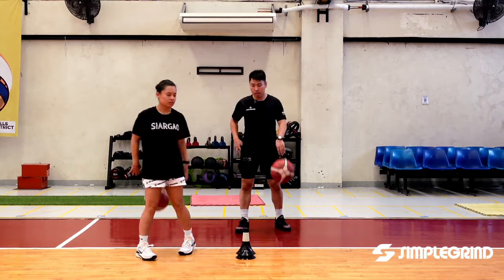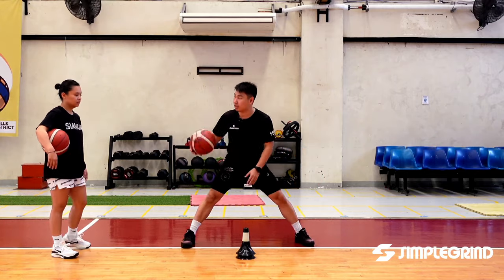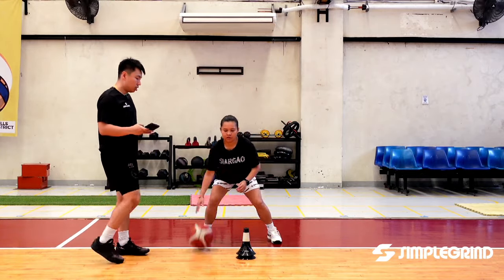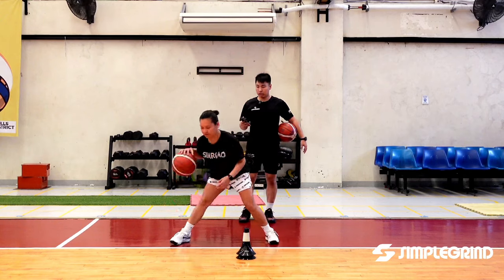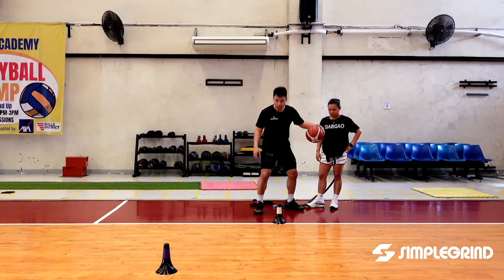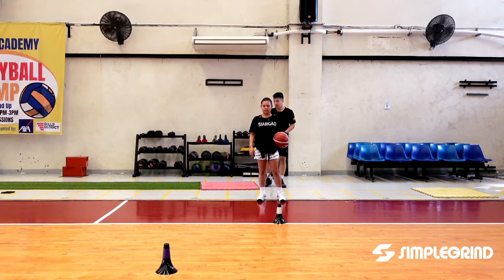Add these ball handling drills to your workouts!